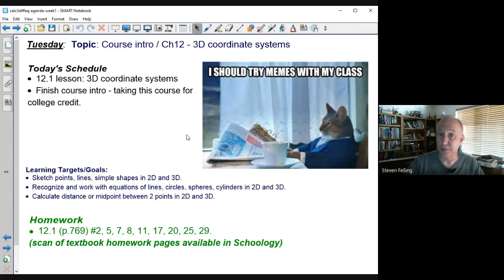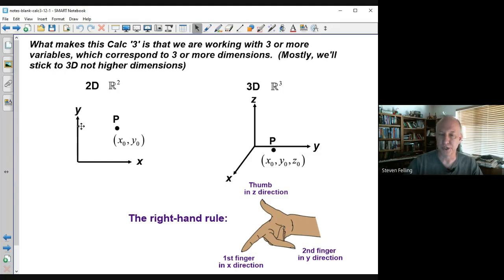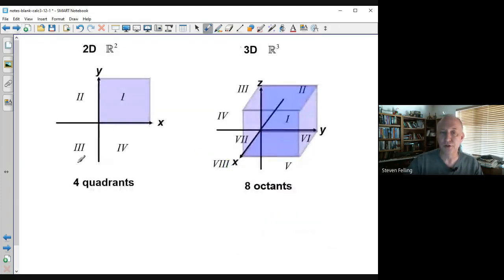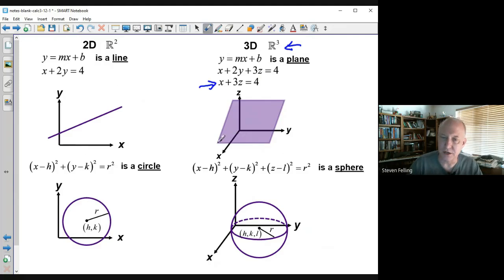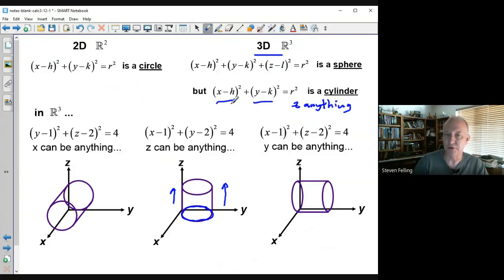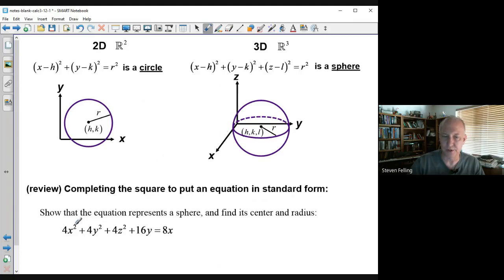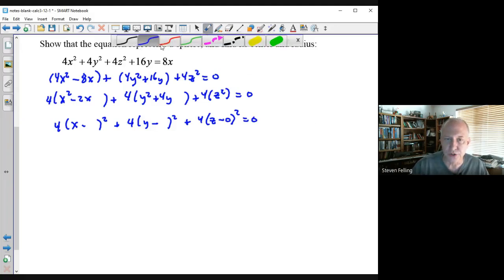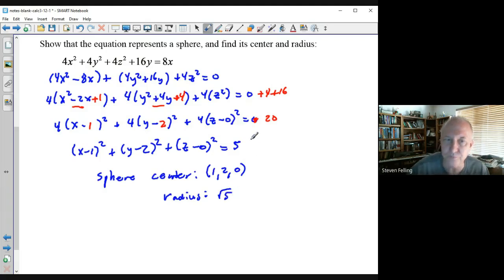Calculus III - Working in a 3D coordinate system.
An introduction to working in 3 dimensional coordinate systems.